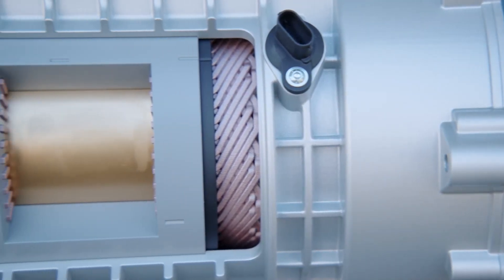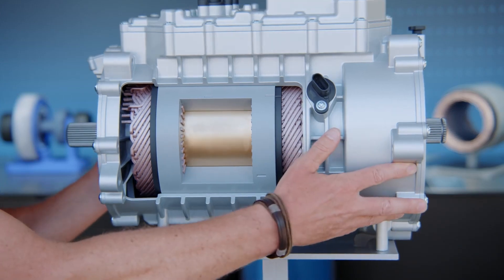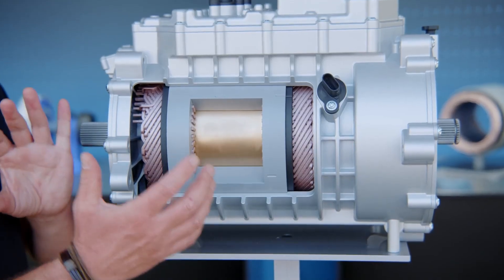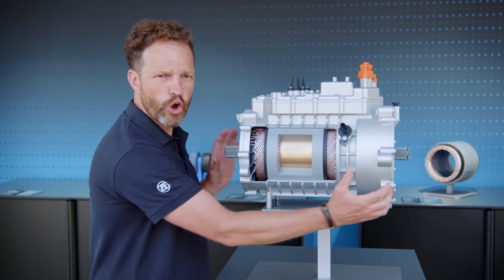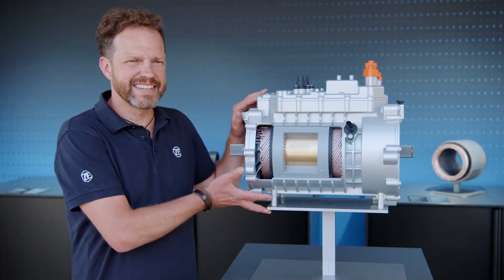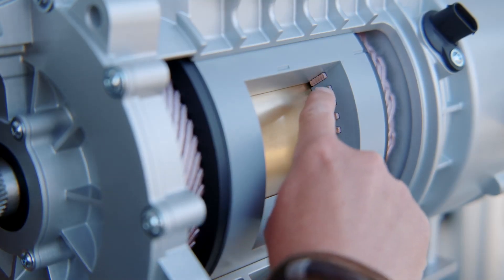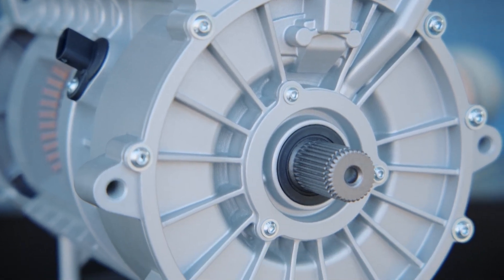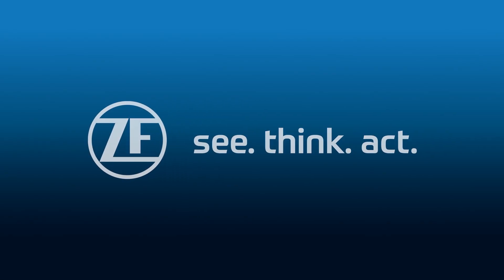EVSys800 - a remarkably compact, modular electric drive system.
ZF's electric concept vehicle EVbeat combines many newly developed components to deliver an ultraefficient and very compact overall system. Let's start with the heart of the vehicle, the electric driveline. This 800-volt drive is called EVSys800. This compact, modular drive system consists of an electric motor, reduction drive and power electronics based on silicon carbide.

Please find more detailed information about the EVbeat here:
 👉 Bit.ly/3PAXKj1